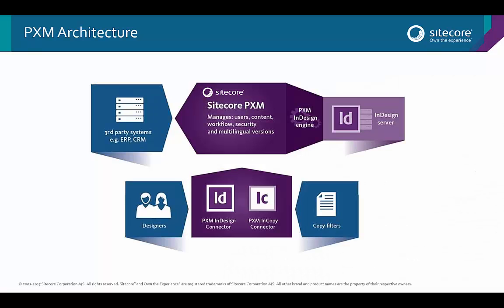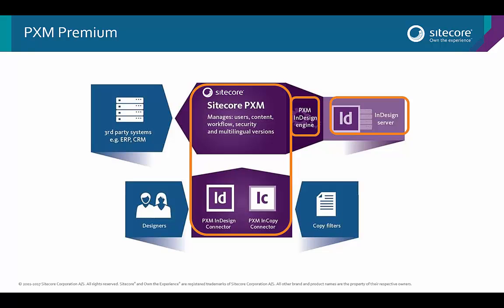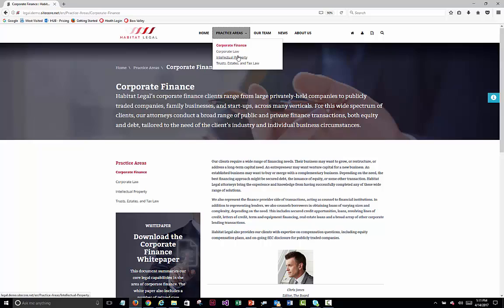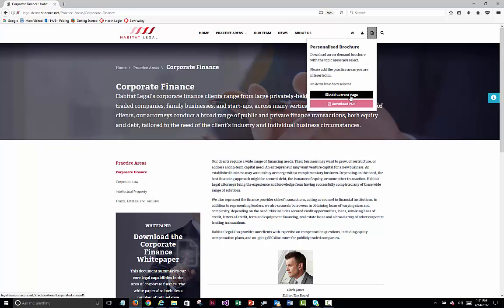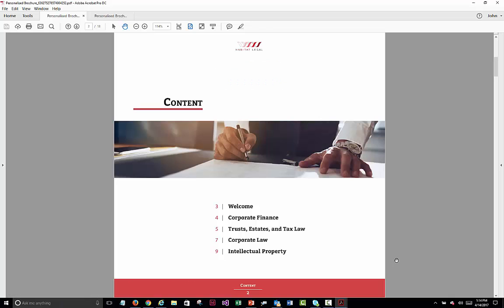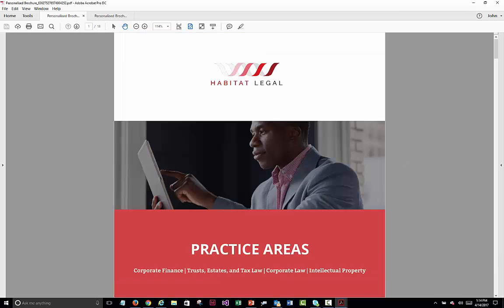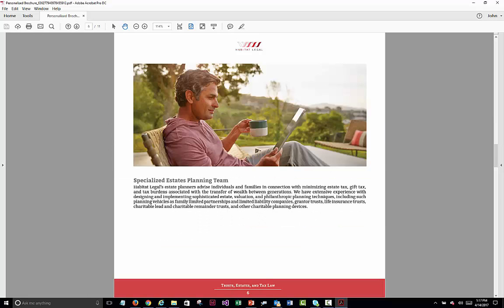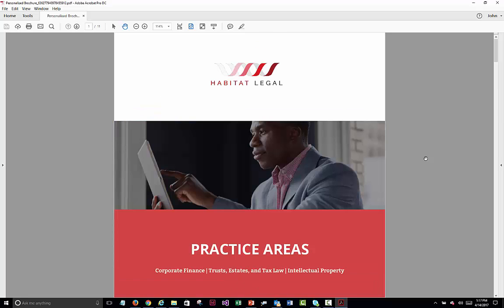Dynamic Brochures with Sitecore PXM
Sitecore Print Specialist JD Little takes a look at how Sitecore, with PXM installed, can be used to create dynamic brochures from a browser.